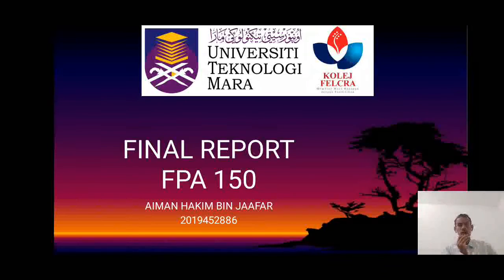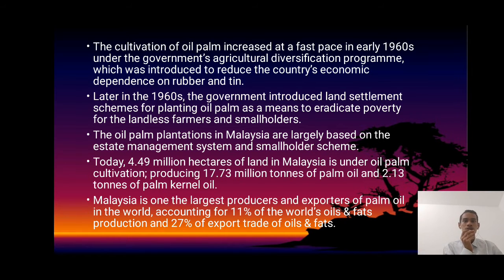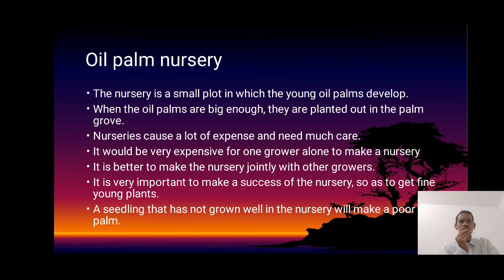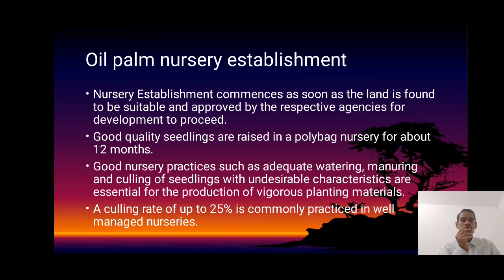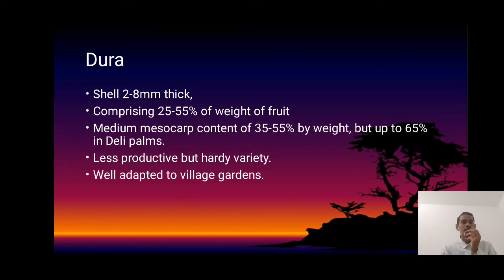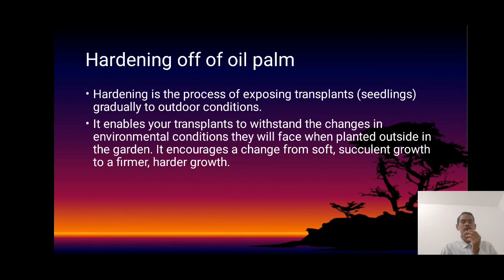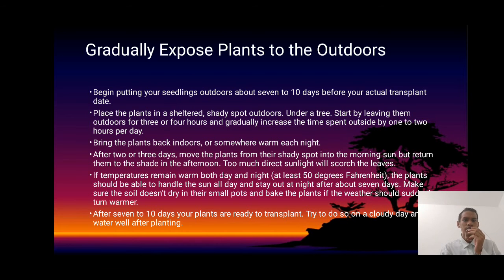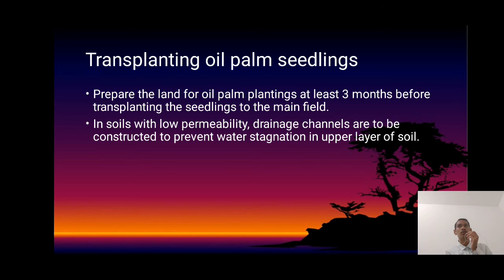Final report of FPA 150